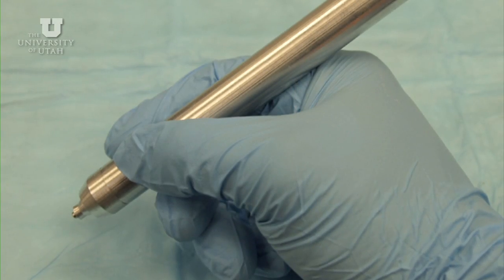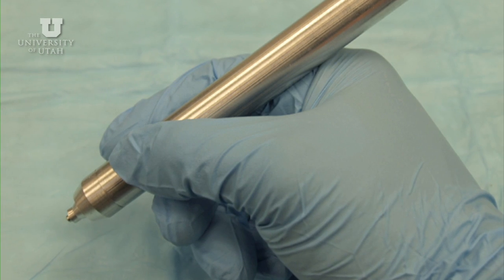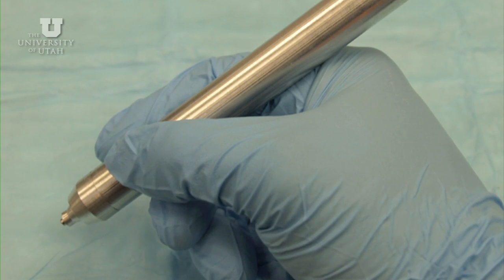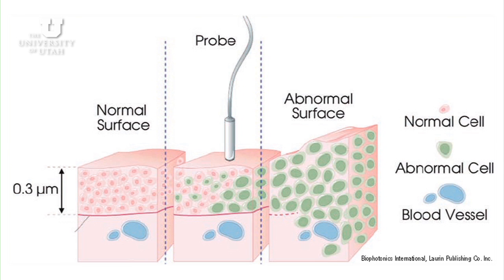Medical devices that address unmet clinical needs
Robert Hitchcock, Ph.D., assistant professor of bioengineering, develops technologies for physiologic sensing, surveillance, and feedback to understand and direct behavior during activities of normal daily living.